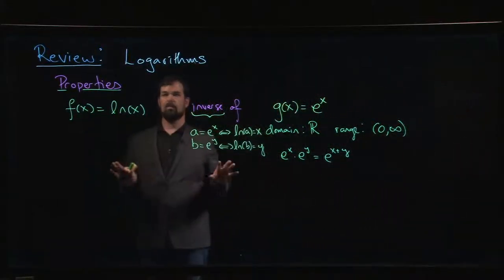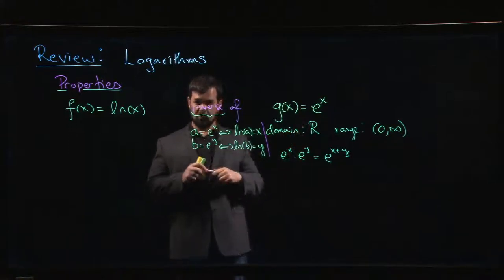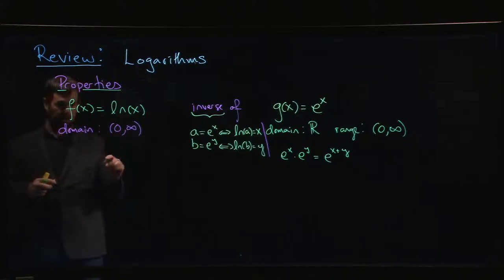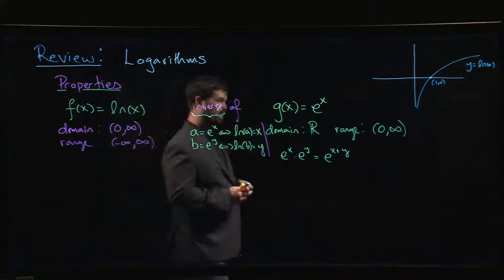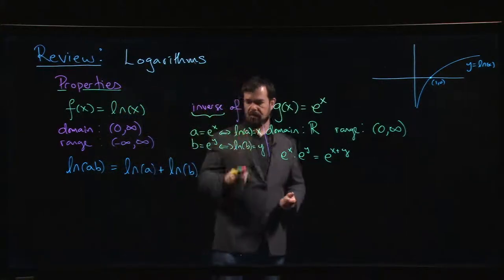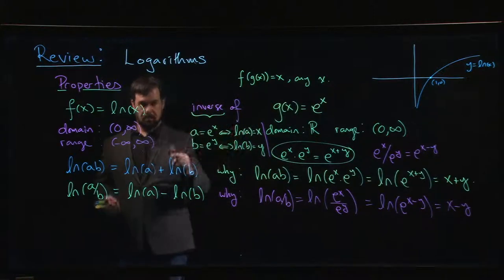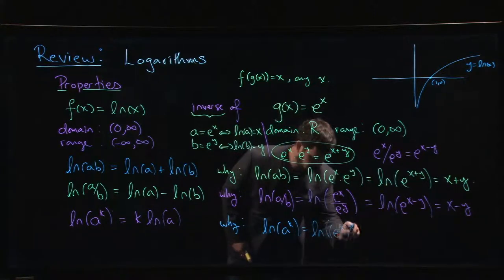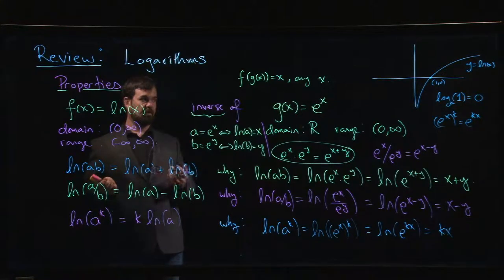Review: Functions - Logarithm Properties